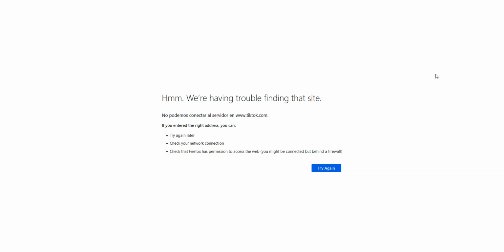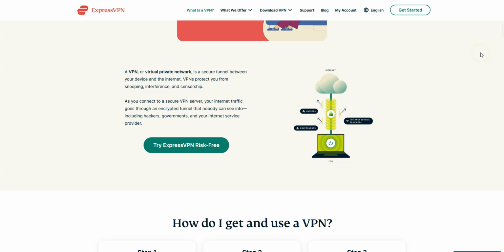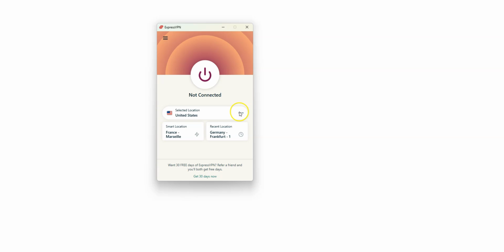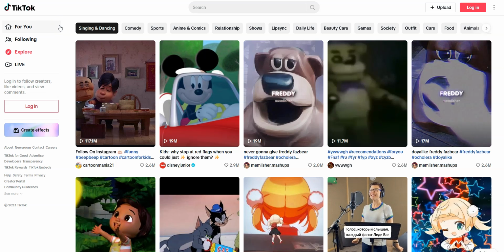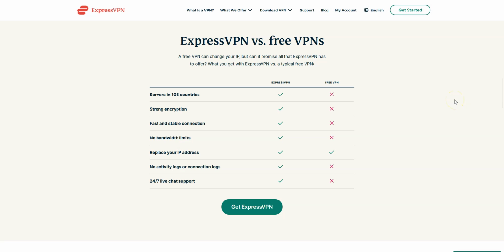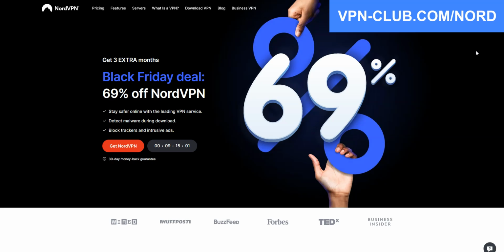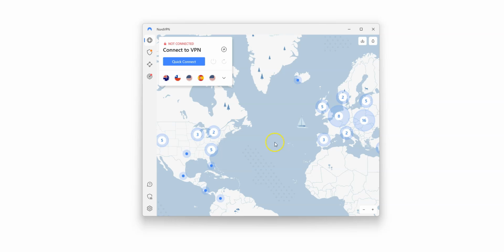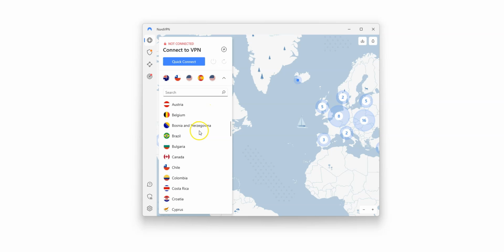UNBLOCK TIKTOK IN NEPAL 🔓🇳🇵 How to Unblock & Use TikTok in Nepal ✅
Wondering how to unblock TikTok in Nepal? Here is a step-by-step tutorial on how to unblock and use TikTok in Nepal. I recommend using ExpressVPN ✅ (30-day trial) or NordVPN ✅ (30-day trial)

00:00 Introduction
00:44 How to unblock TikTok
02:46 More info about ExpressVPN
04:38 Best alternative to ExpressVPN
05:22 Conclusion

As you may already know, TikTok is blocked in Nepal and a few other countries.

Here is how you can unblock and use TikTok from Nepal or any other country that banned the platform:

Step 1: Choose a VPN. I recommend using ExpressVPN ✅ or NordVPN ✅

That's it! You may enter in the address bar of your web browser, or refresh the page...

The 2 VPNs I recommend:

- 3,000 servers in 105 countries
- Fast speeds
- 30-day refund period

- 5,900 servers in 60 countries
- Fast speeds
- 30-day refund period

Great! Now you know how to unblock and use TikTok in Nepal. As you saw, it's quite easy.